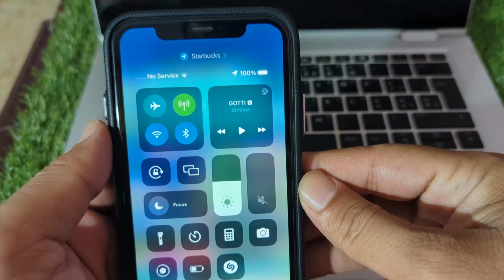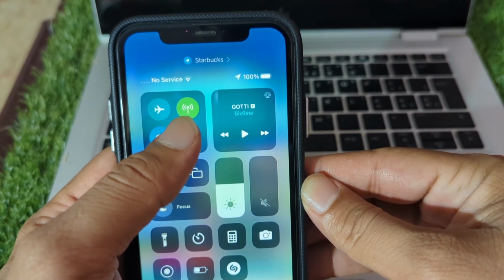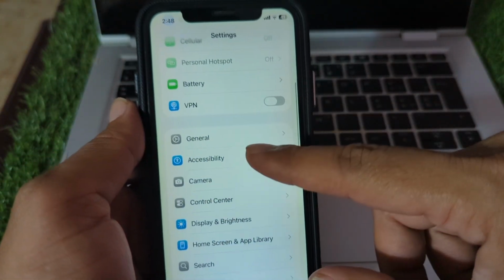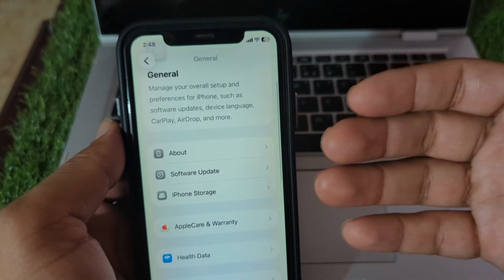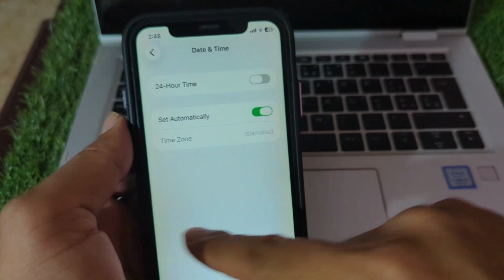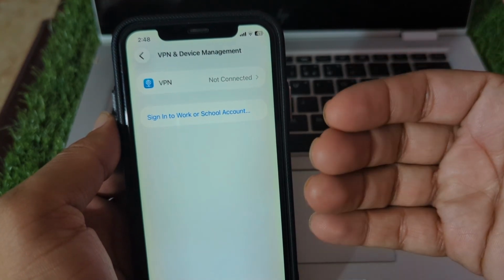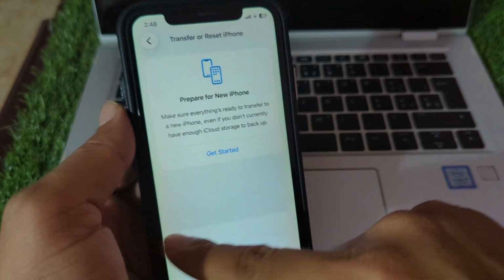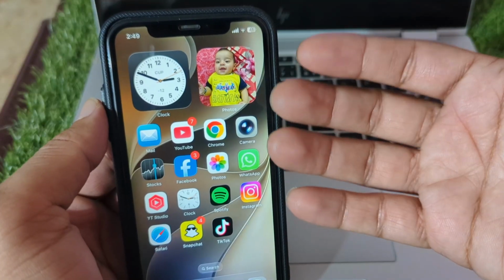How To Fix Cellular Data Not Working On iPhone / iOS 27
Is your cellular data not working on iPhone after updating to iOS 27? Don’t worry! In this video, I’ll show you how to fix cellular data issues on iPhone step-by-step.

Whether your mobile data is not connecting, internet not working, or showing no service — these simple methods will help you solve the problem quickly and get your internet back.

🔧 In this video, you’ll learn:

- How to fix cellular data not working on iPhone
- Fix no internet or slow data issues
- Solve network and signal problems on iOS 27
- Best settings to restore mobile data

Watch till the end and follow each step carefully for best results!